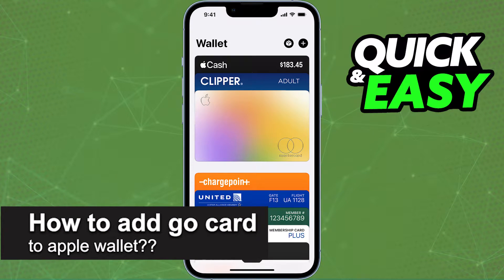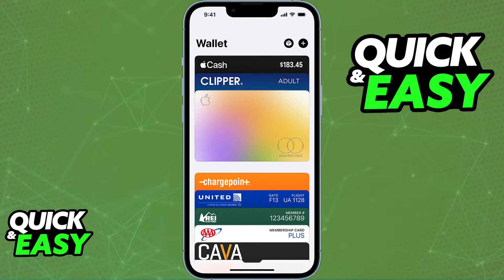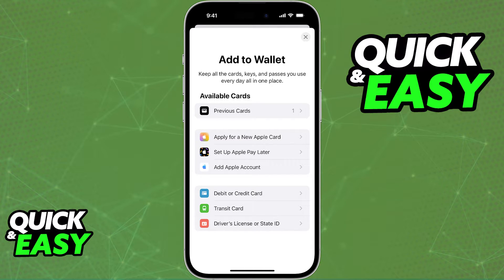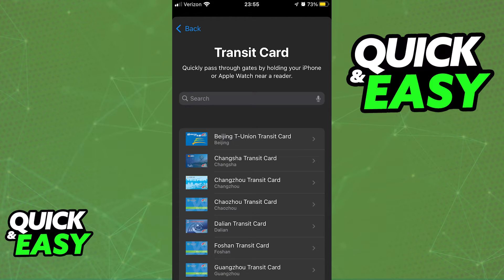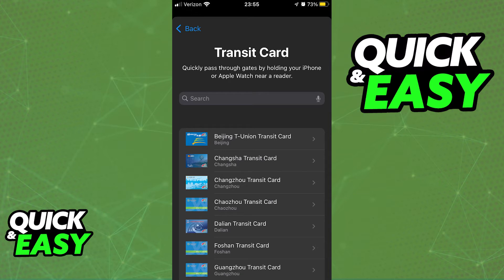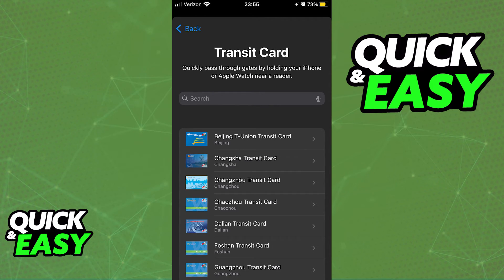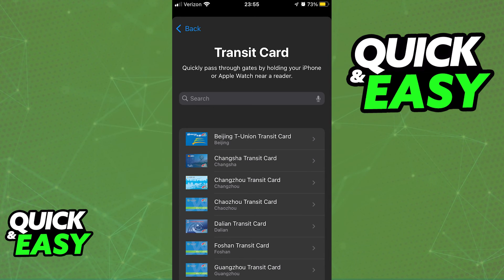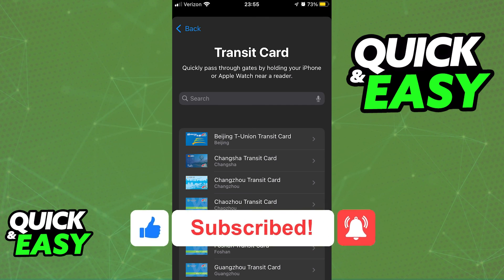How To Add Go Card to Apple Wallet ??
In this video I will solve your doubts about how to add go card to apple wallet, and whether or not it is possible to do this.

I hope I have helped you with the video!